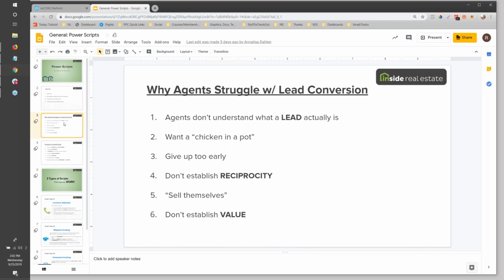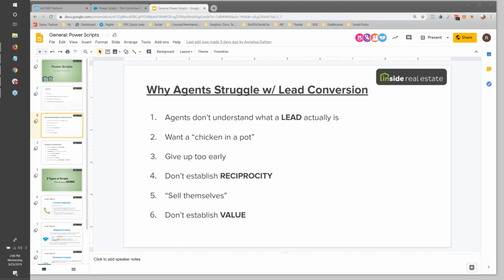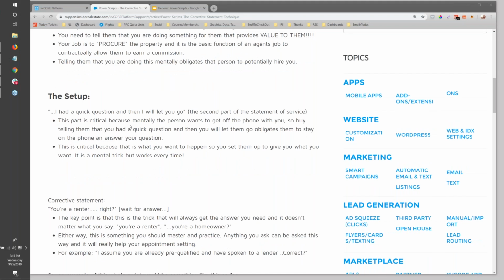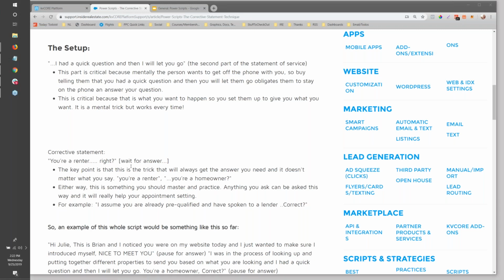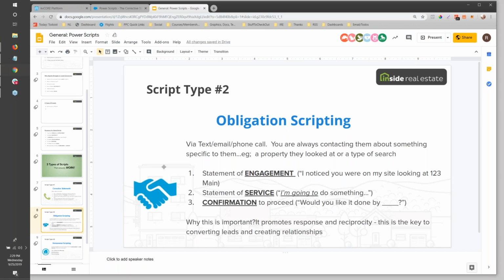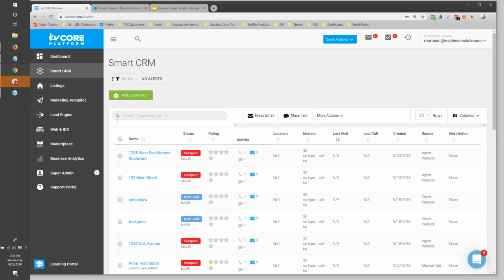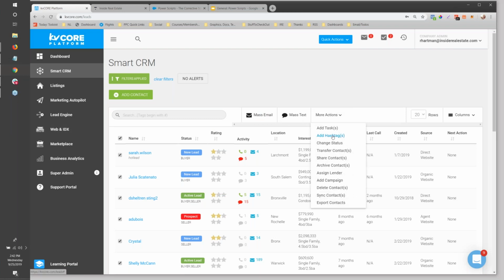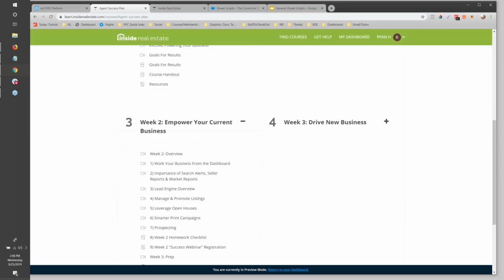"Power Scripts" For Real Estate Lead Follow Up